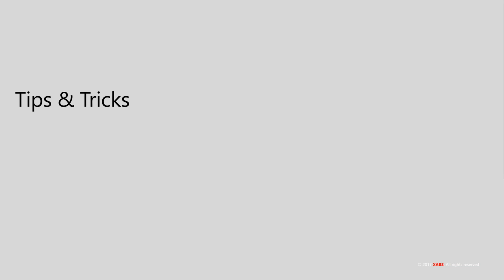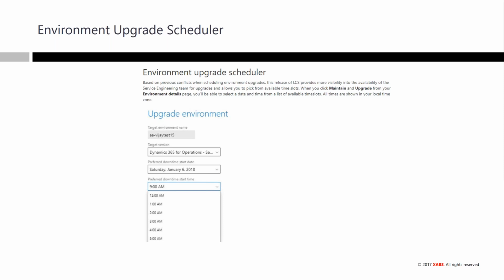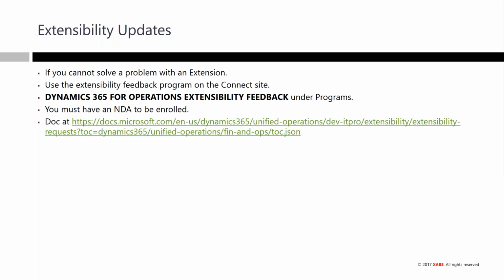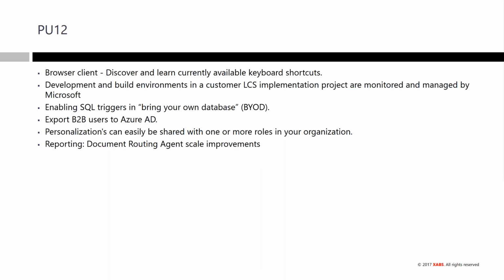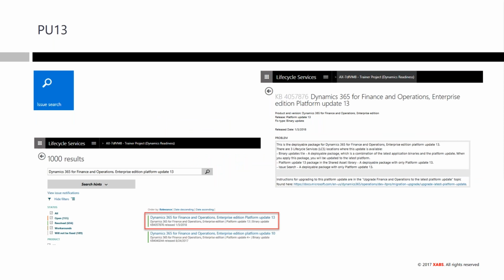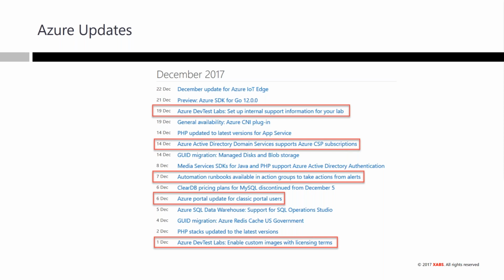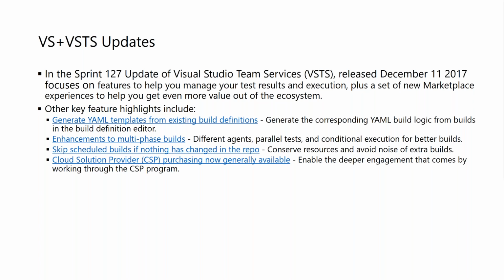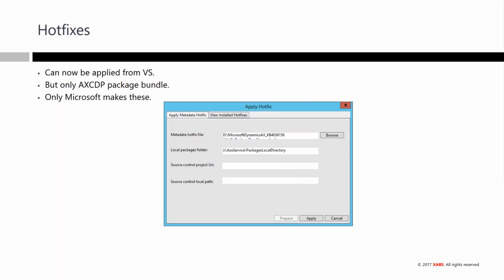Microsoft Dynamics 365 Unified Operations Monthly Digest Jan 2018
This webinar is held monthly and provides a digest of the monthly updates from Microsoft to its flagship ERP solution, Dynamics 365 Unified Operations ecosystem, process, technologies and tooling.